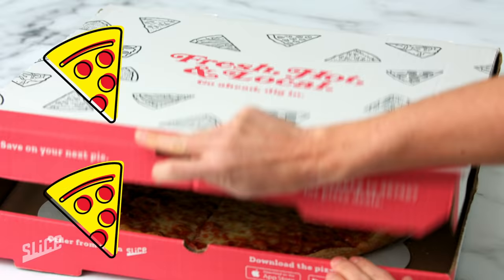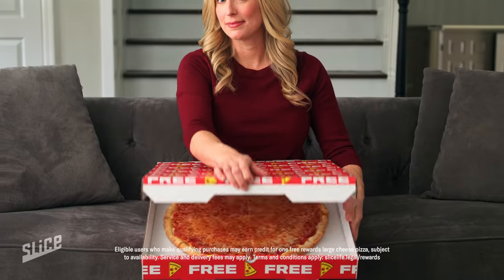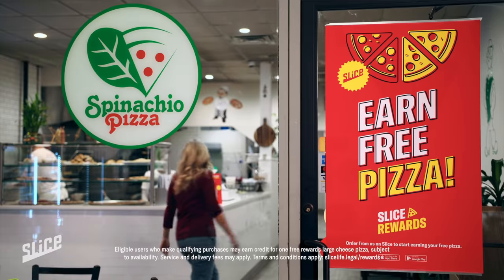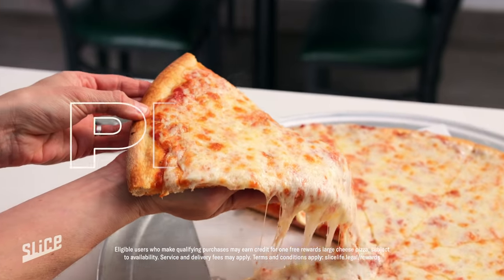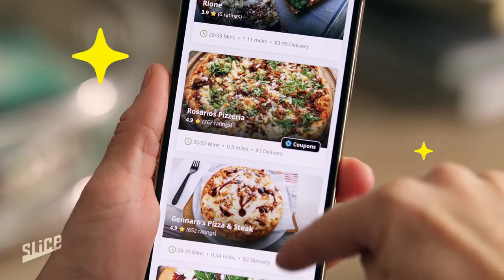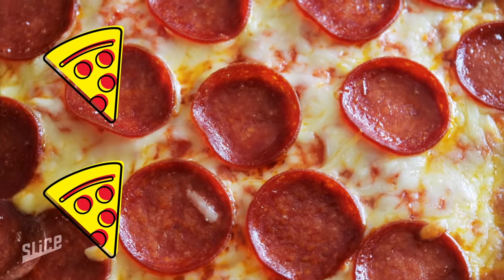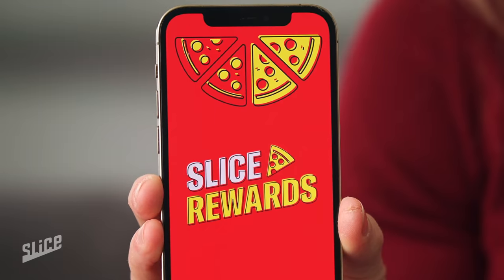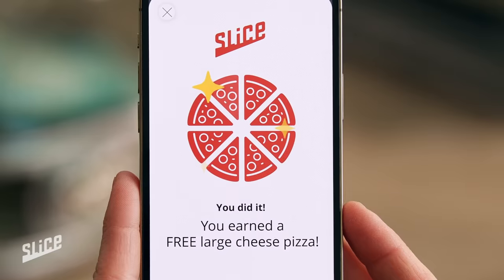Order on Slice. Eat Pizza. Get it for Free.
Download the Slice app. Eat the best pizza in town. Earn even more of the best pizza in town — for free. Join the largest pizza rewards program in the country today.

Slice makes it easy to order pizza and get pizza for free. Slice serves local shops that serve you pizza and rewards you with the pizza for free. Slice is the app with the best local pizza that gives you local pizza for free. Slice has the biggest rewards program ever made for pizza that lets you earn pizza for free. Download Slice, order pizza, and get pizza for free.

We power the go-to pizzerias with the biggest 🍕rewards program in 🇺🇸.

A 2021 winner of Fast Company's Most Innovative Companies Award, Slice partners with 16,000 independent pizzerias, forming the nation’s largest pizza network — more than double the U.S. footprint of Domino’s. Unified and backed by specialized technology, marketing tools, data insights, and shared services, Slice enables restaurants to serve digitally-minded customers and move away from 3rd party apps.

Serial tech entrepreneur Ilir Sela started Slice to modernize his family’s New York City pizzerias. Today, his company serves small businesses in 3,000 cities and all 50 states with 24/7 support and industry-low flat-rate pricing.